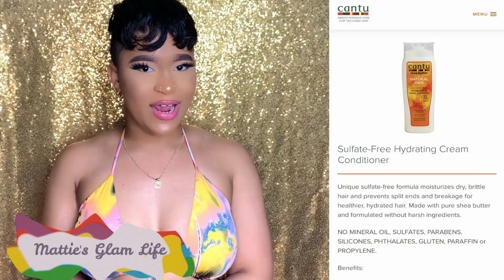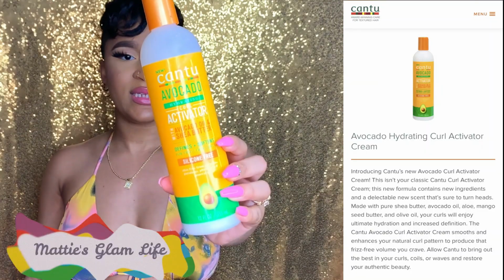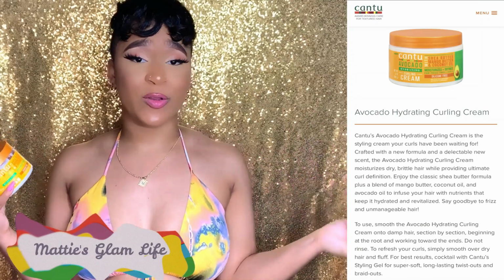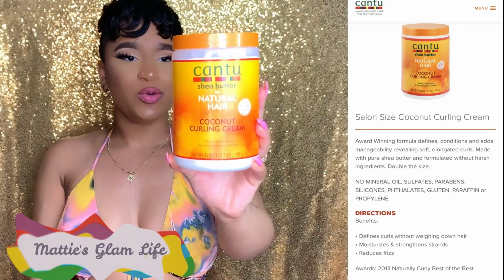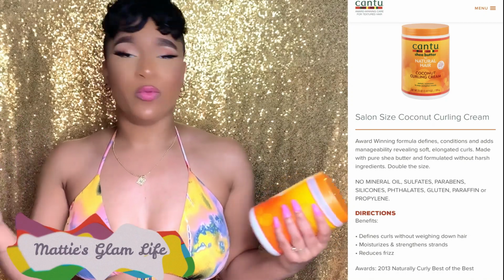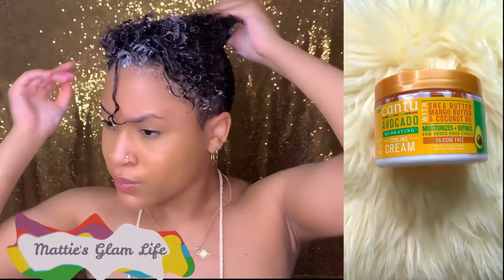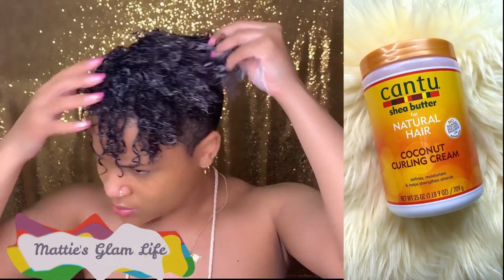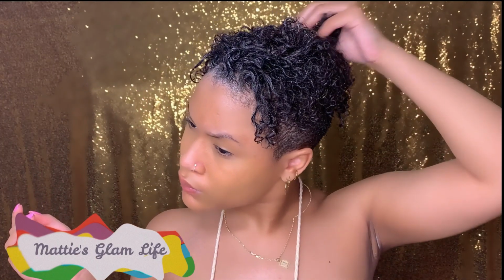HOW TO RESTORE NATURAL CURLS BACK AFTER STRAIGHTENING YOUR HAIR - CANTU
Hi Glam Stars, today I will be restoring my curls! All of the hair products used are from Cantu! ENJOY!

Love! - Gloria Tells

Can We Try Again - Gloria Tells

Tell Me Now - Gloria Tells

♡ PRODUCTS USED -

Cantu Shea Butter Hydrating Cream Conditioner

Cantu Avocado Curl Activator

Cantu Avocado Curling Cream

Cantu Shea Butter Natural Hair Curling Custard

Cantu Shea Butter Natural Hair Coconut Curling Cream